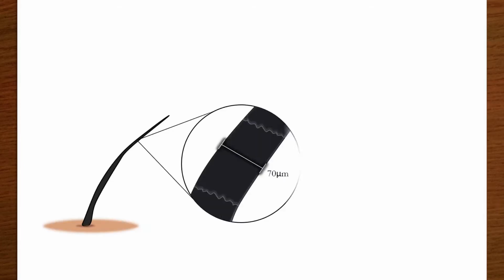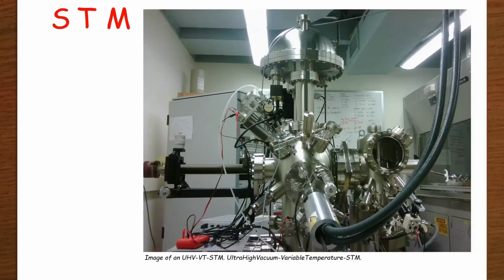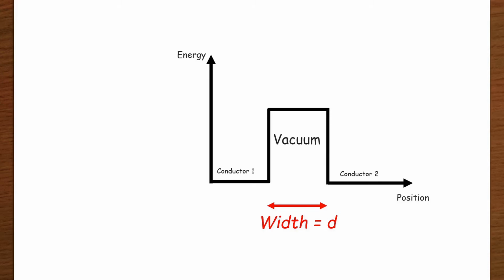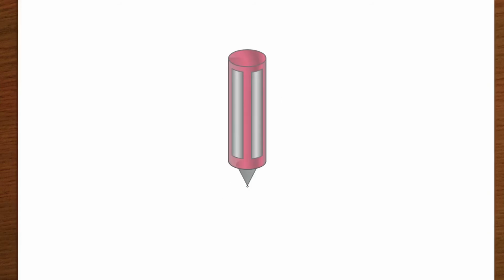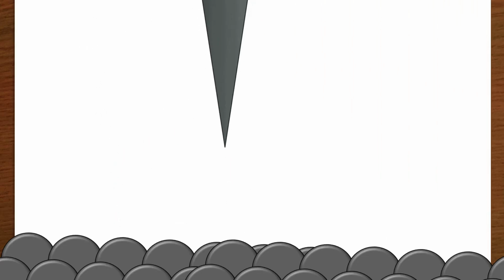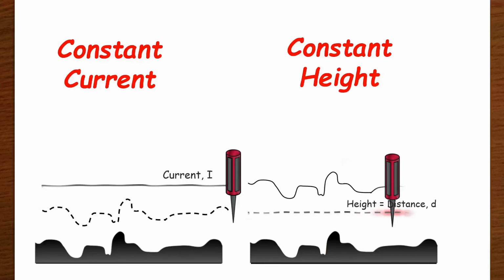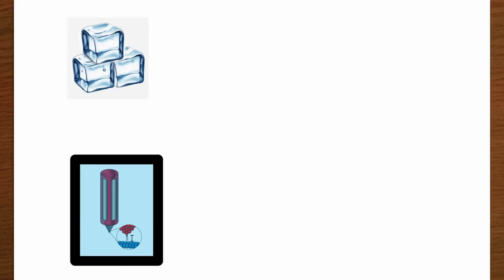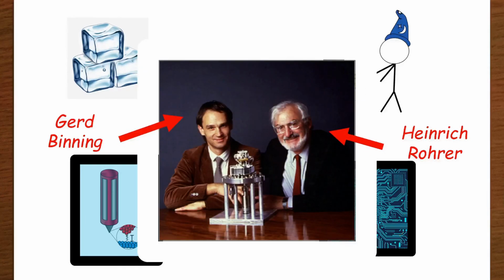Scanning Tunneling Microscopy (STM) - Ricardo Monge Neria, 2020